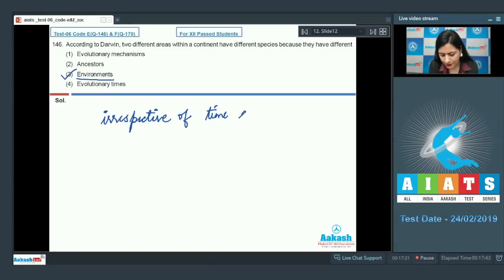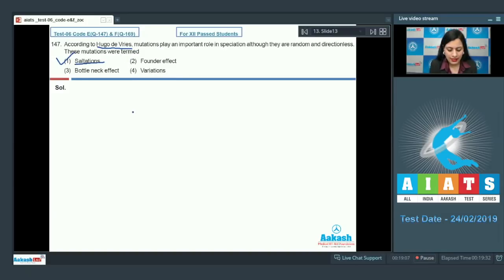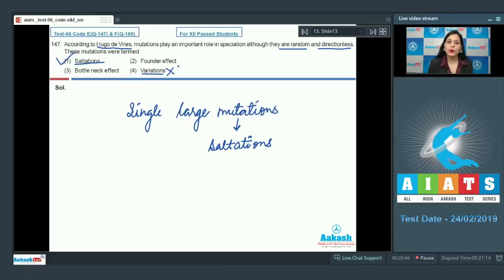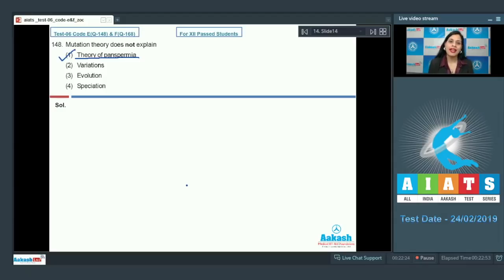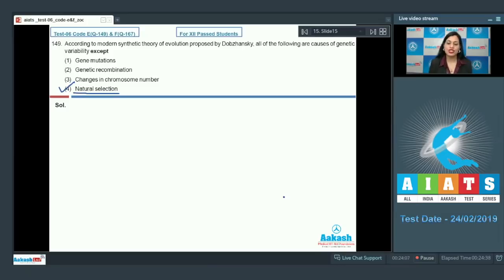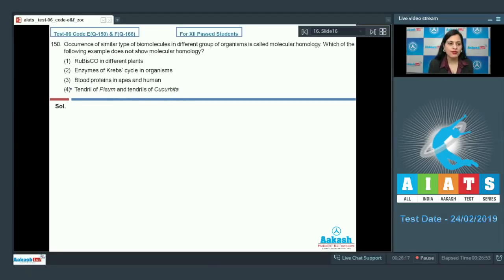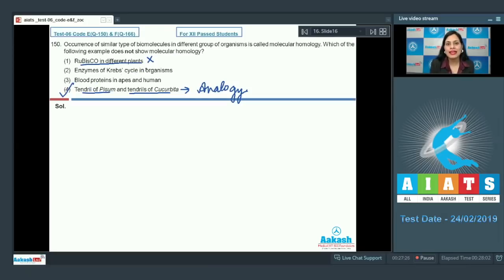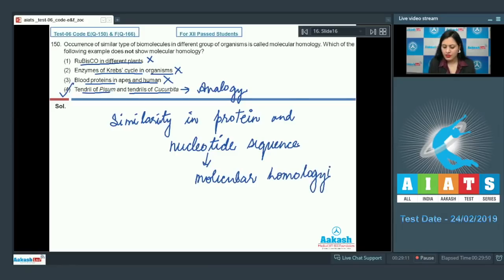AIATS TEST 06 Code E&F For XII Passed Students ZOOLOGY MEDICAL 2019 Q146 to 150